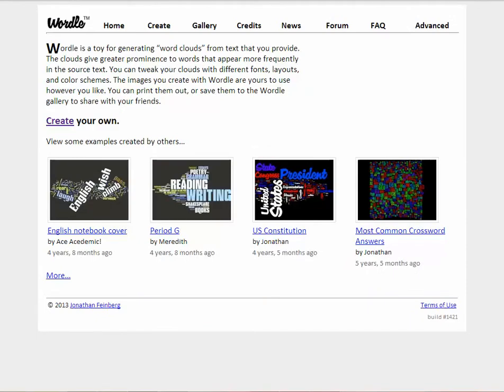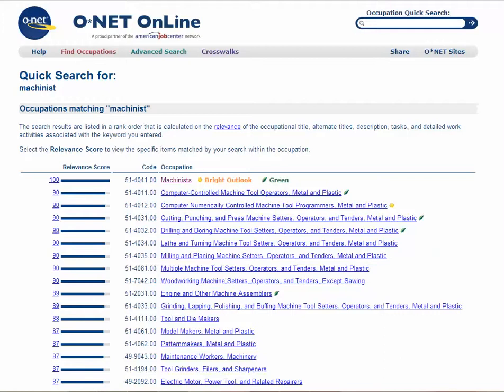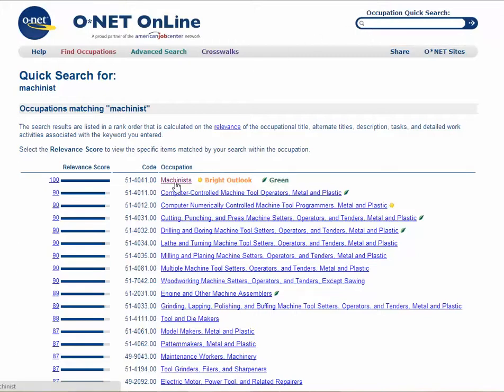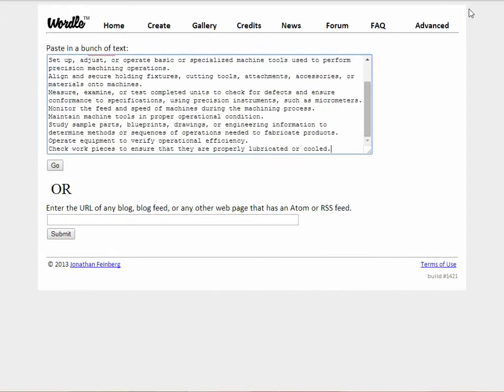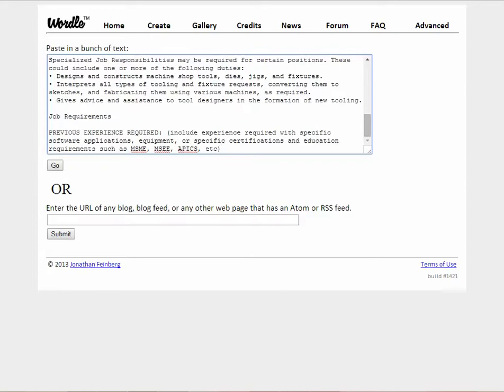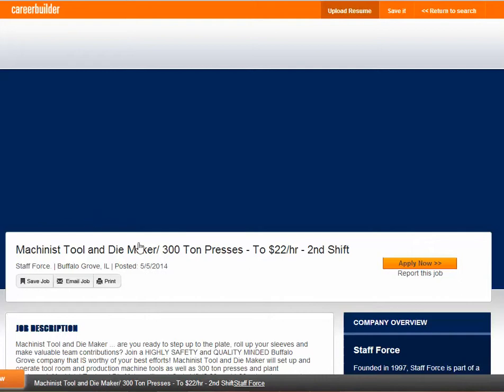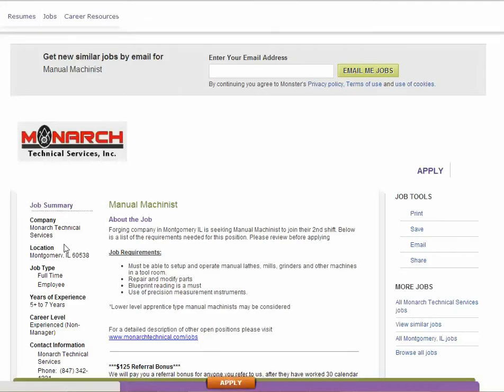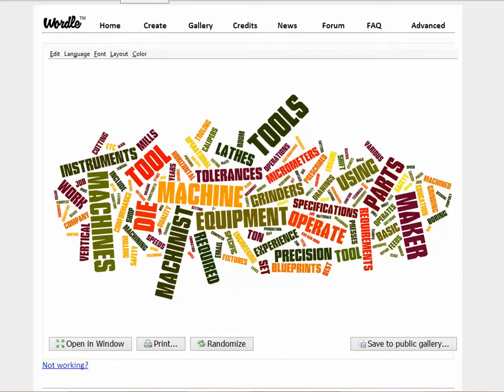Using Word Clouds to find Keywords for your Resume